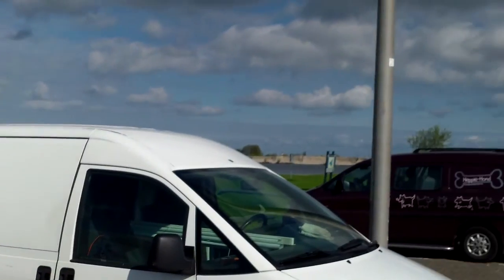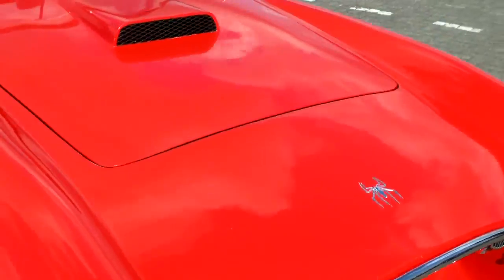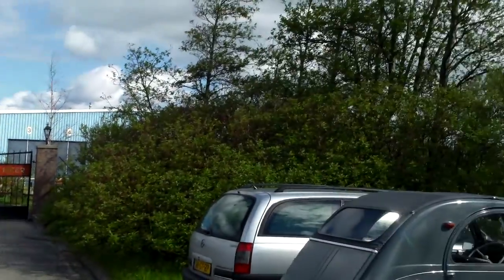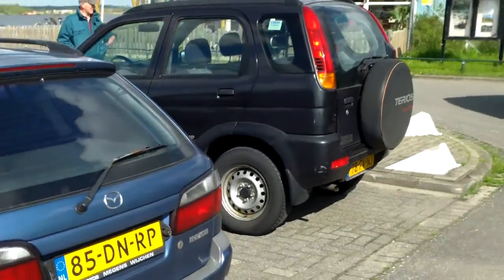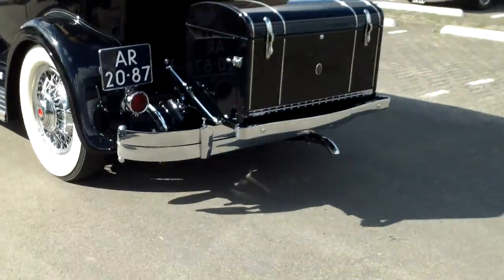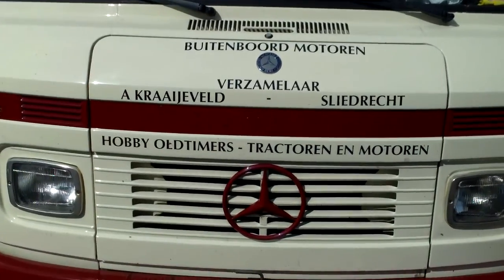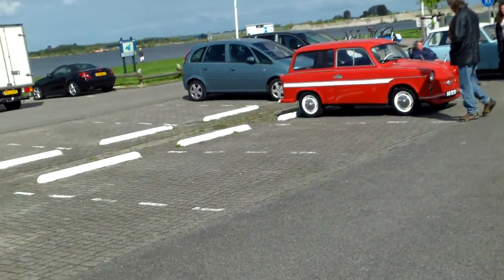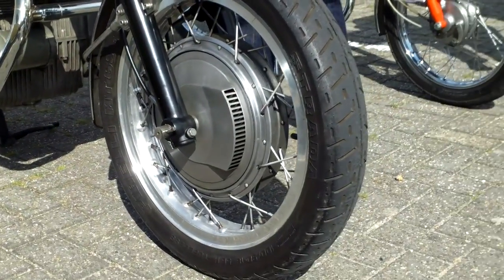1935 Packard Pheaton Sport , Classic Car Show , Valkenburg 5.2012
Look at all these restored classic cars and bikes , on this event organised by the V.O.V. of Voorschoten , at the parkinglot of the steam or ,,smalspoor museum '' in Valkenburg ( ZH ) . A grey Peugeot 404 pickup , a green Renault 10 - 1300 , a Morris Minor , a Cobra , the Ford-Spartan sportscar and more . , organised by V O V Voorschoten